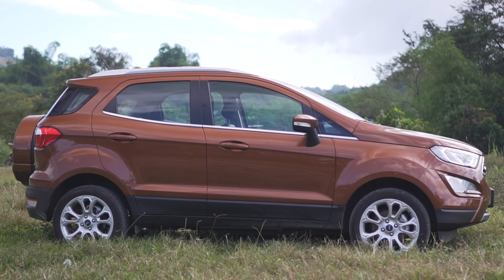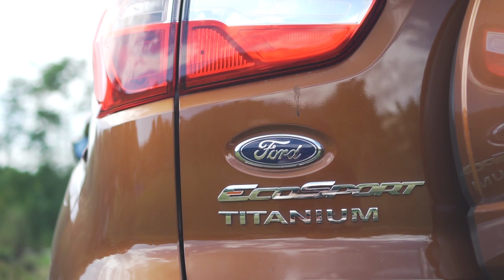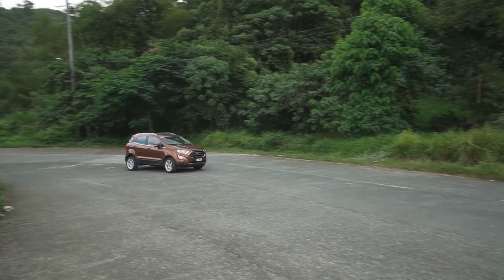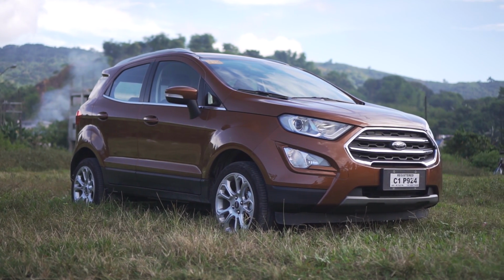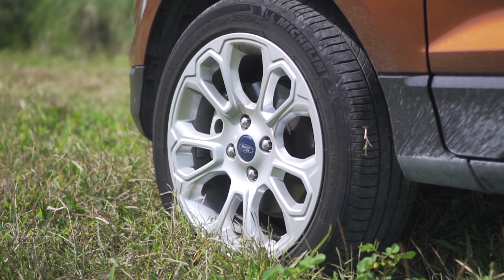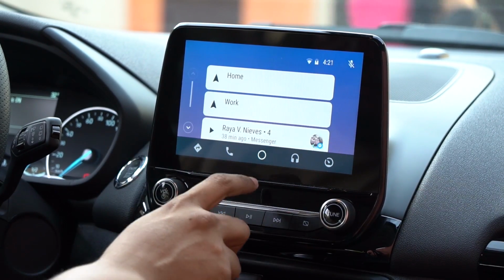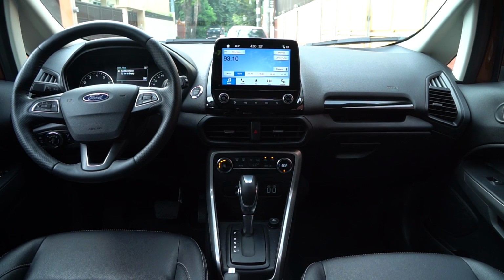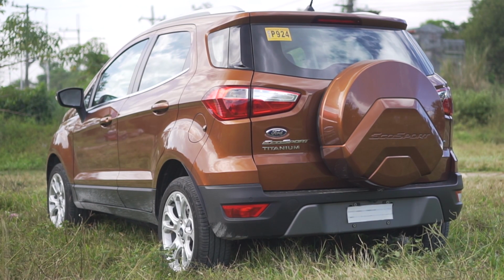Ford EcoSport 1.0 EcoBoost Titanium AT 2018 Review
John and Jamie take a ride and give their thoughts on the 2018 Ford Ecosport.